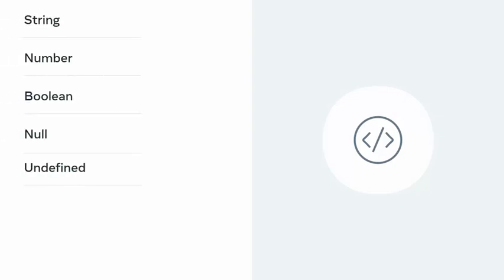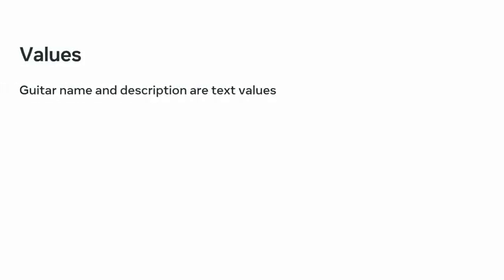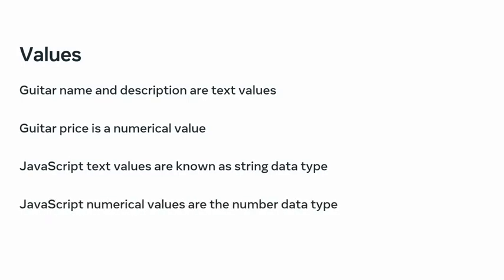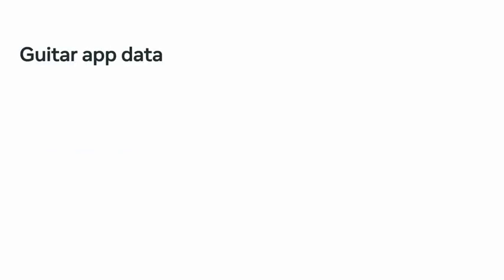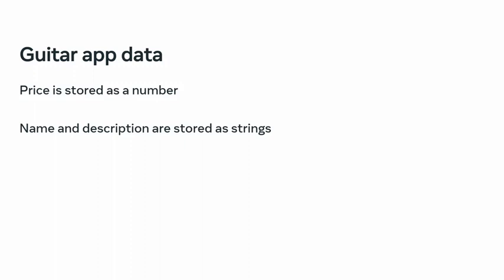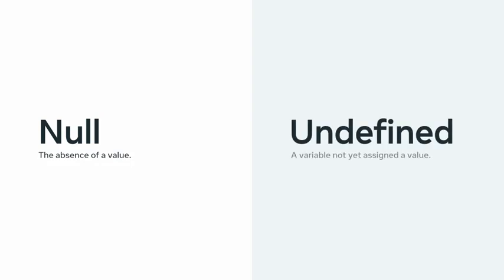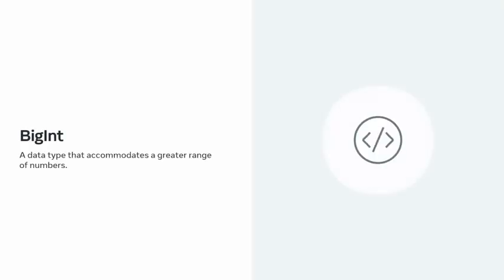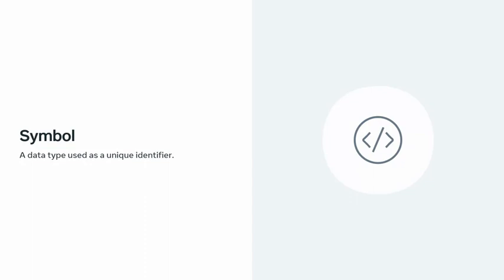Data types in Javascript | Lecture 7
In this lecture, we will explore the different data types available in Javascript, one of the most popular programming languages used for web development. Understanding data types is a fundamental concept in programming as it helps to determine how data can be stored, manipulated, and used in our code.

We will start by discussing the primitive data types in Javascript, which include numbers, strings, booleans, null, and undefined. We will explore how each data type is defined, and how they are used in different scenarios.

Next, we will move on to the non-primitive data types, which include objects, arrays, and functions. We will delve into the different properties and methods associated with these data types, and how they can be used to create more complex data structures.

Throughout the lecture, we will also touch on some common data type conversion techniques, including type coercion and explicit conversion, and when it's appropriate to use them.

By the end of the lecture, you will have a solid understanding of the different data types available in Javascript, and how they can be used to create robust and flexible code. Whether you are new to programming or an experienced developer, this lecture will provide valuable insights into one of the foundational concepts of Javascript.